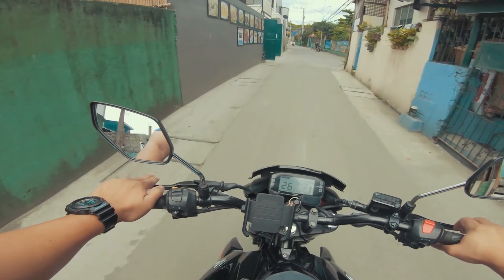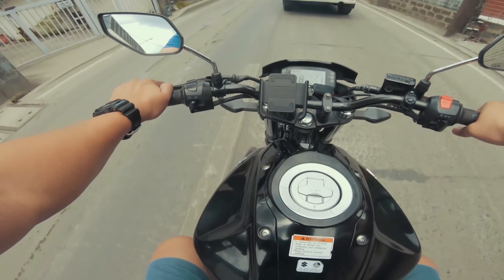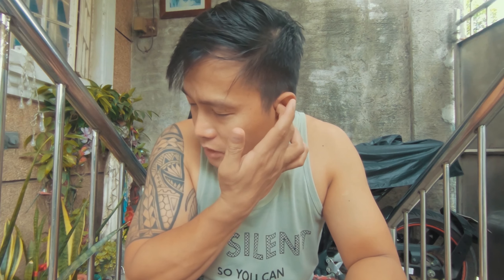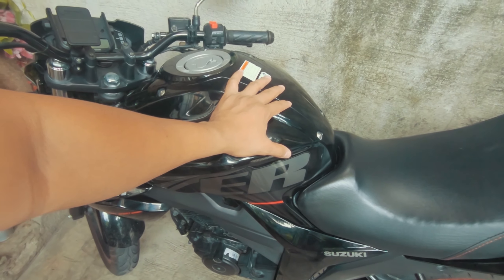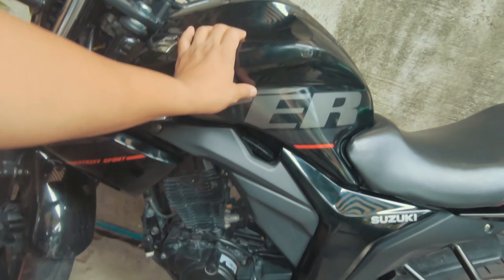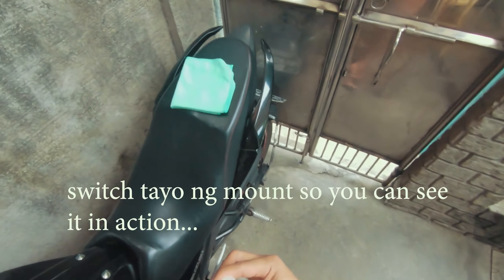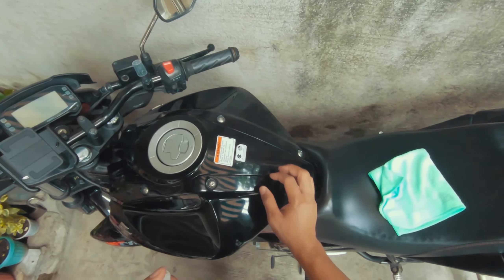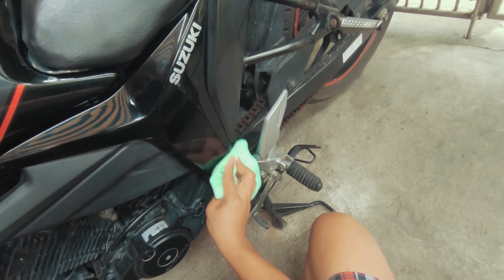MAGIC GATAS, Epektib Nga Ba Talaga?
In this video, I tried the famous Magic Gatas.